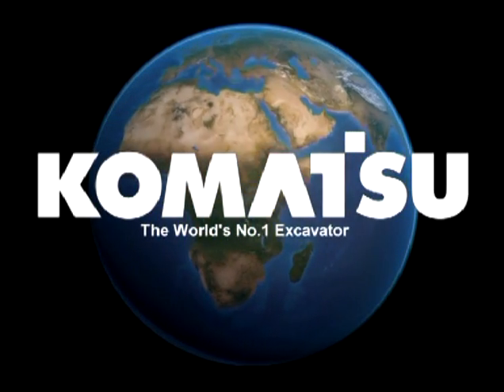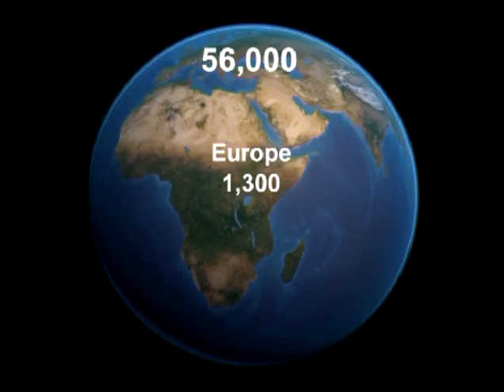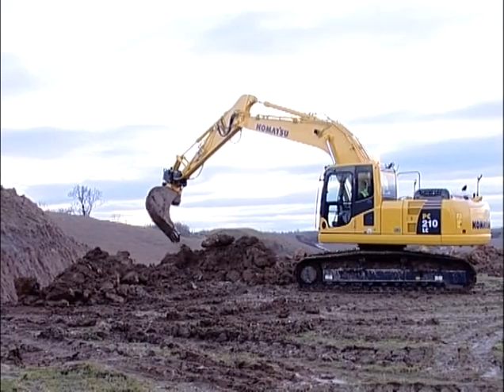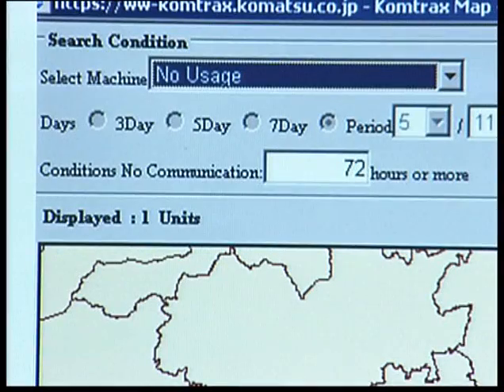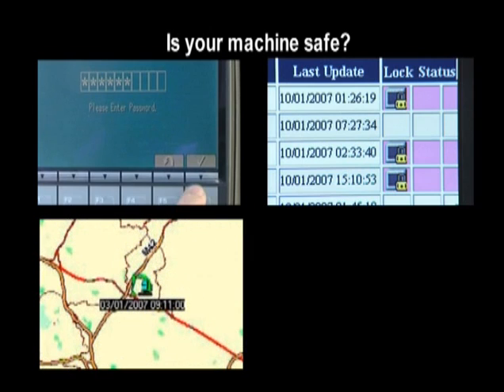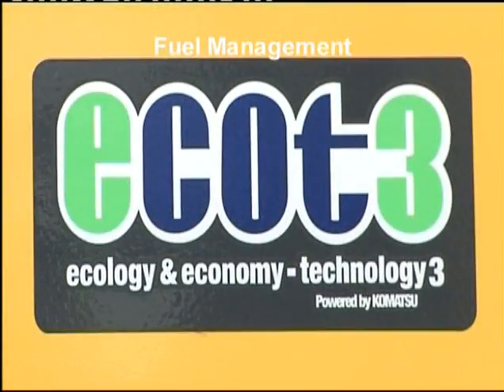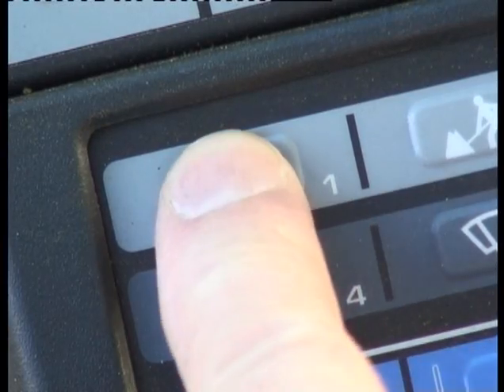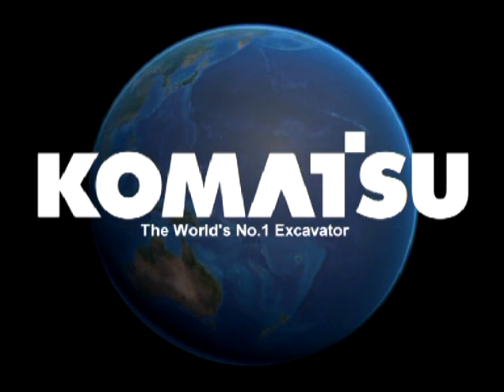AMAZING KOMATSU SATELITE MONITORING SYSTEM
KOMATSU THE BEST SATELITE MONITORING SYSTEM IN THE WORLD